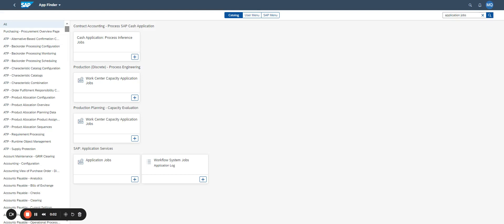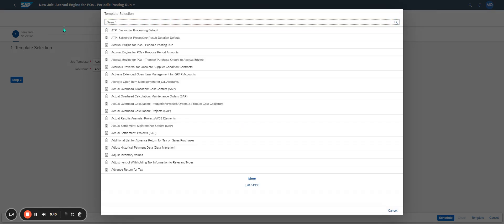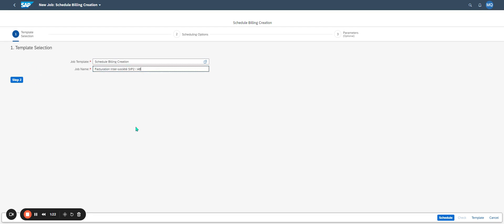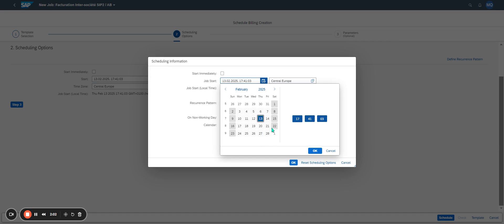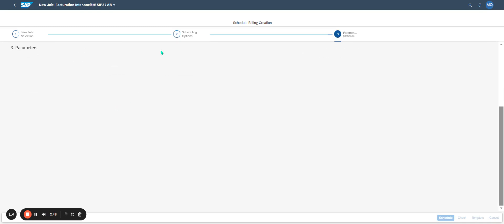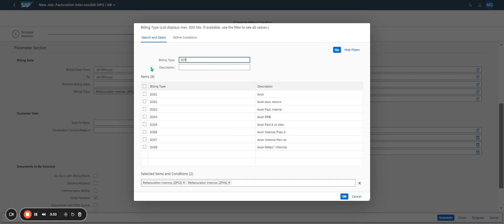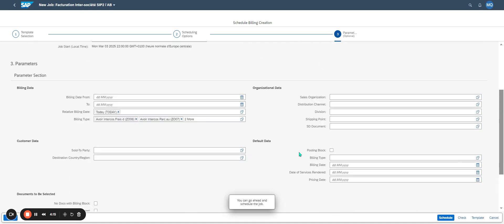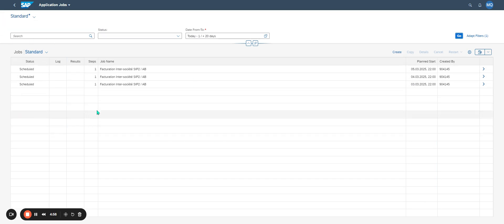Schedule the Batch Job in Fiori by using Application Jobs App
SAP